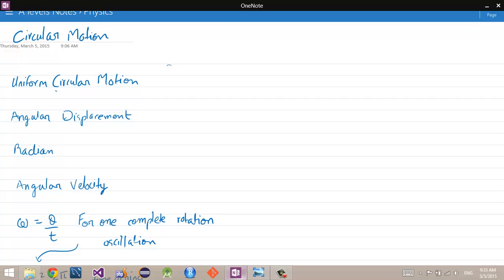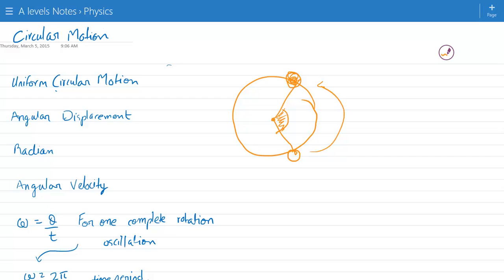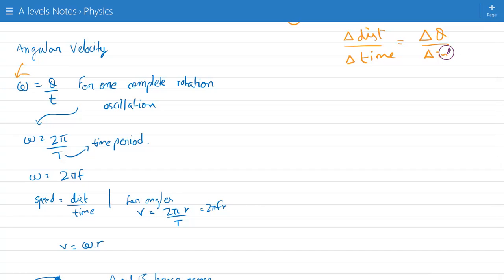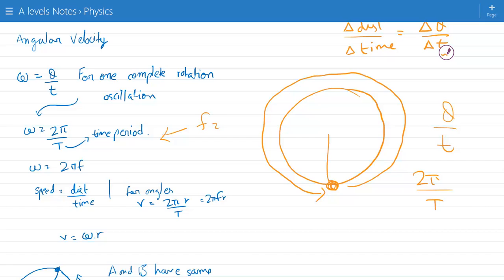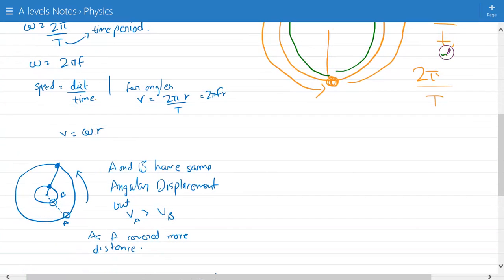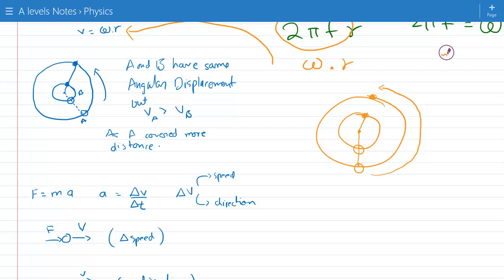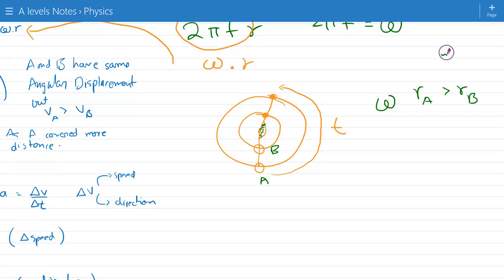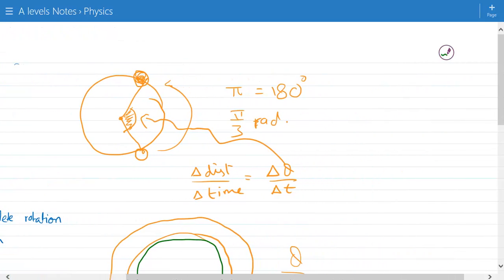Uniform Circular Motion - Introduction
A level revision video for Uniform Circular motion. Introduction to the basic terms and concepts. More to follow.

I use OneNote and a Wacom 480S tablet in case anyone is wondering :)